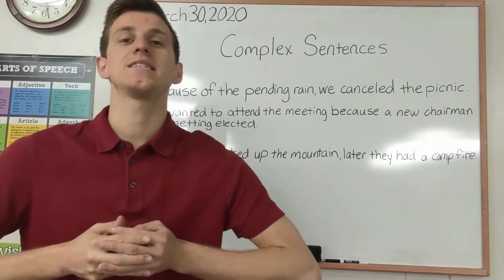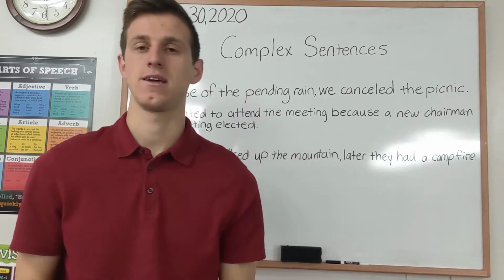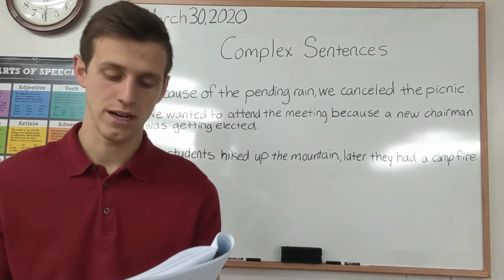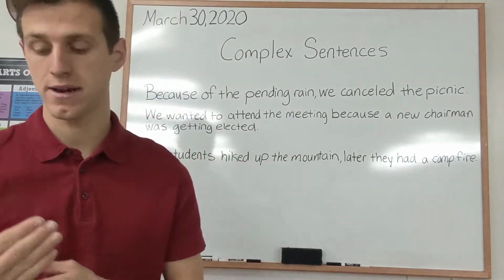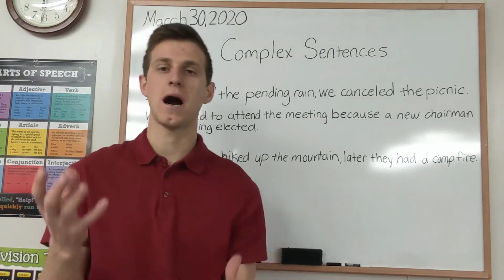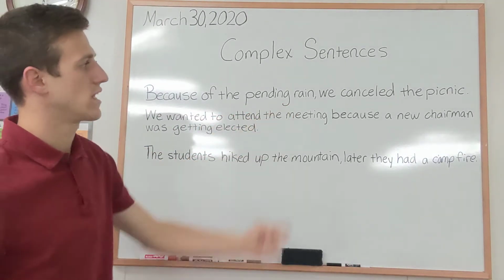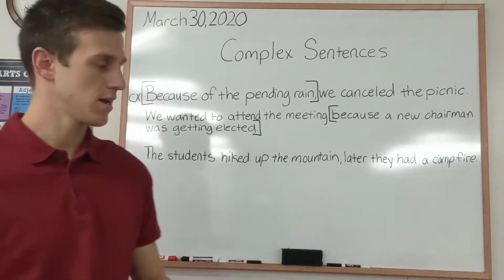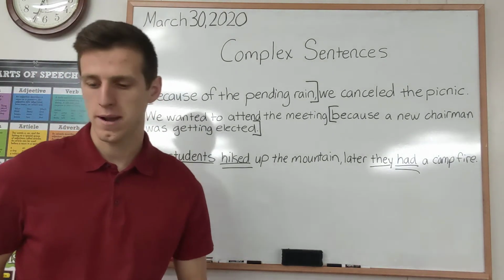709 LA lesson 7